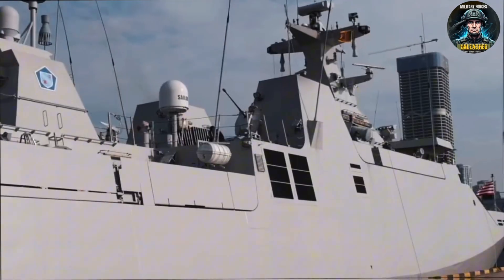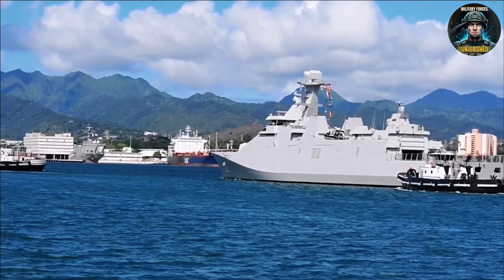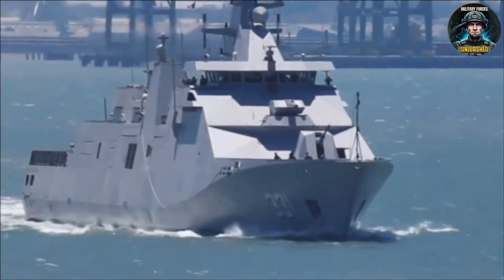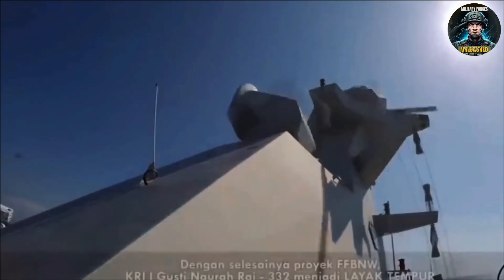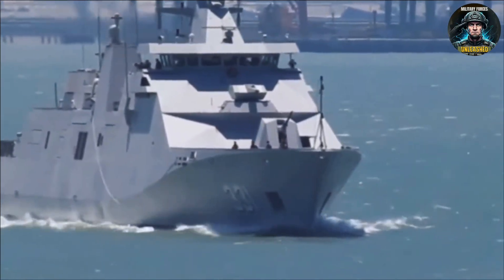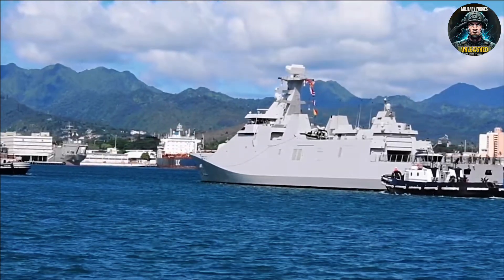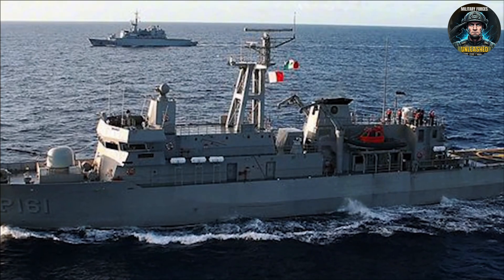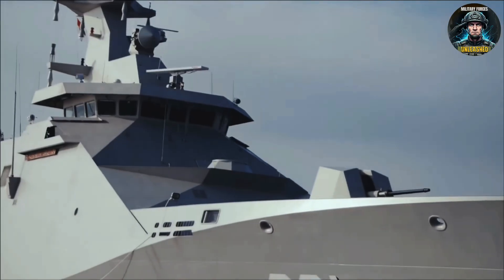Inside Indonesia’s Martadinata Frigates: Full Breakdown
Indonesia’s Martadinata-class frigates are sold as cutting-edge warships — but how much of that is real, and how much is political theater? ⚓ In this video, we break down the SIGMA 10514 design, its CODAD propulsion system, weapons loadout, and the curious case of “empty” slots waiting for upgrades. From naval strategy to budget politics, we’ll explore whether these ships truly strengthen Jakarta’s navy or just look good on parade.

Expect straight talk: no PR spin, no fanboy hype. Just facts, analysis, and a critical look at Southeast Asia’s shifting naval balance. If you care about maritime power in the Indo-Pacific 🌏, this deep dive is a must-watch.

👉 Watch, comment, and share your verdict: are the Martadinata frigates real power, or just floating promises?